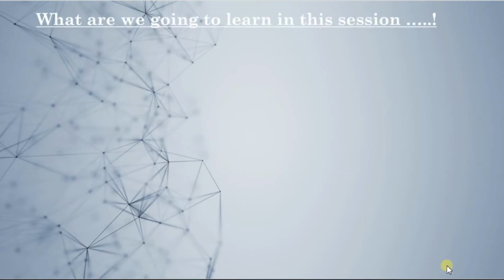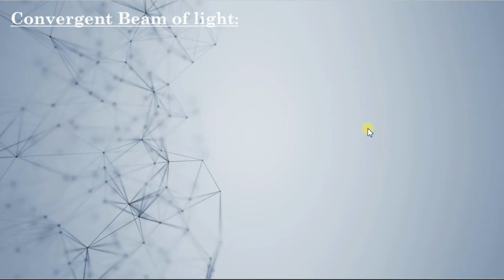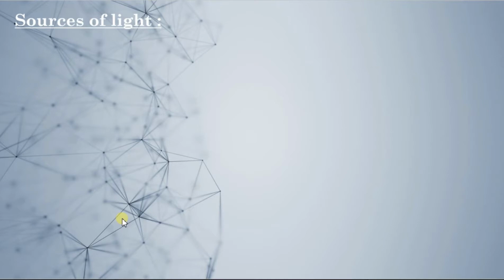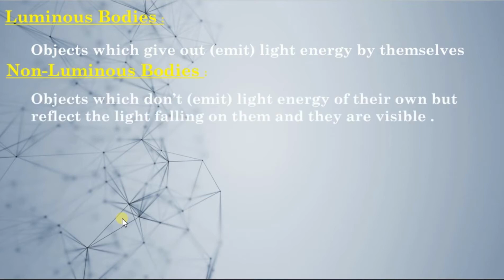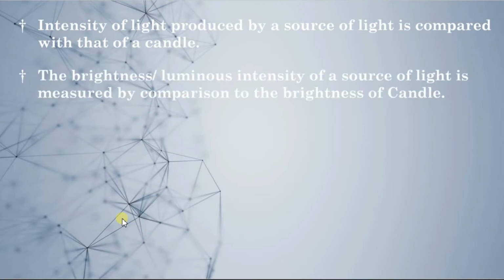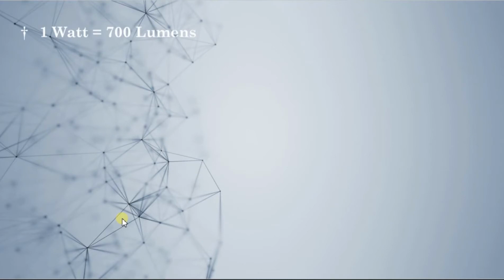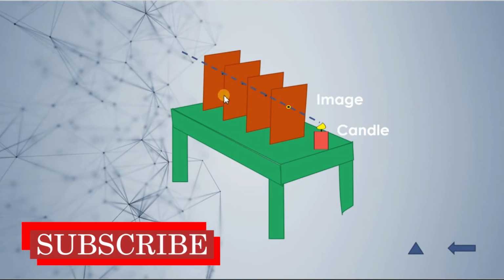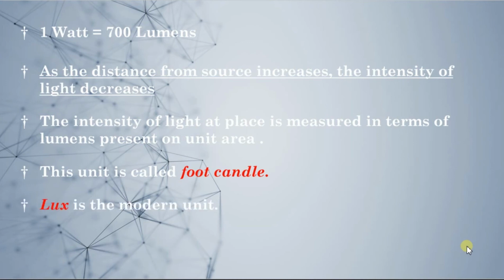Science light basics for all school kids - Episode 2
This topic focusses on basics of Light - what is a convergent beam, divergent beam, sources of light, luminous bodies and non-luminous bodies, units of the intensity of light,  part 1.  It is useful for all class 6, class 7, class 8, class 9, class X, class Xi and XII.  This channel focuses on Science topics especially on basics as they are the foundation.

Timeline :
00:31 Learning things in this session
00:46 Convergent of beam
02:11 Source and classification of light
02:46 Luminous and Non-luminous bodies
05:29 Activity showing the relation between intensity and distance

Sreekanth, a science faculty trying to make simplify and understand physical science ( physics and chemistry/ General science) topics...